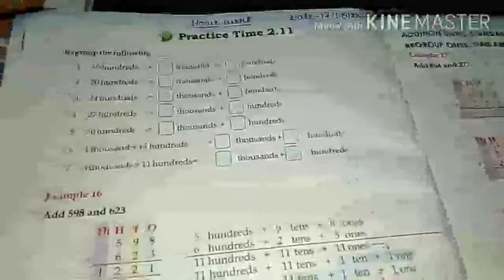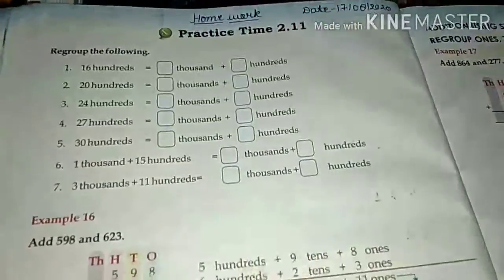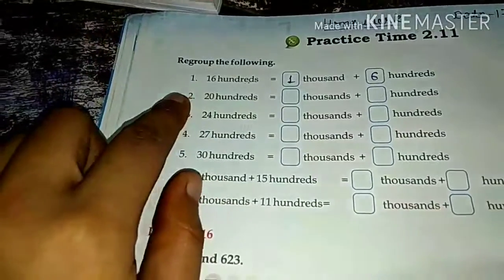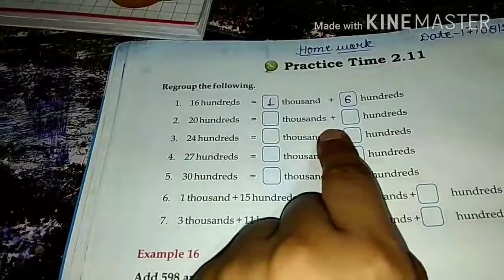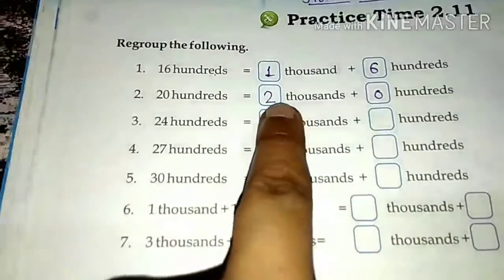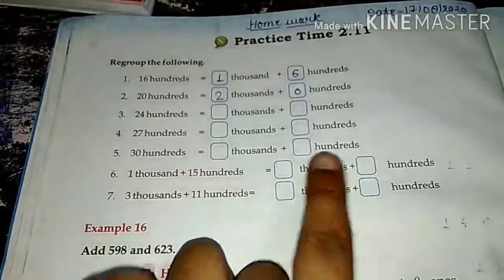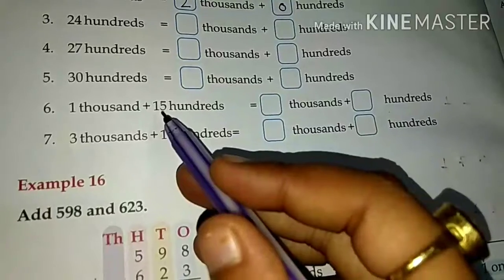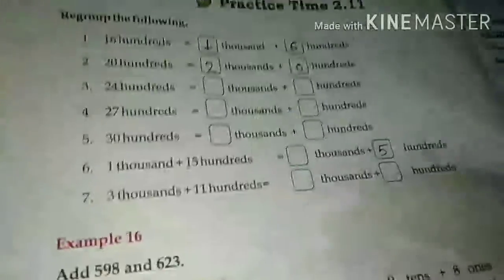Class 3 maths/ regrouping hundreds/ exercise 2.11